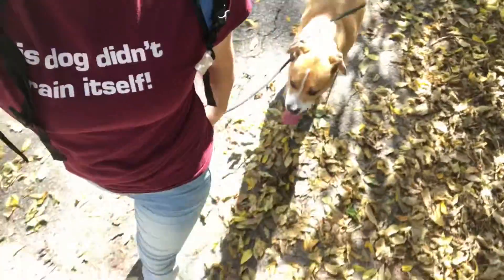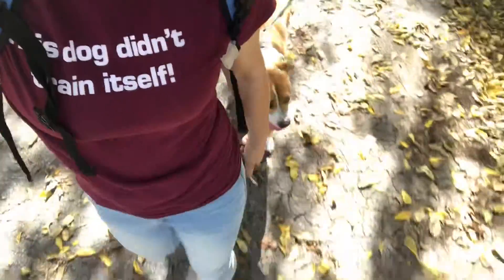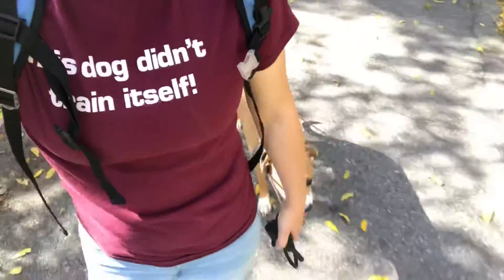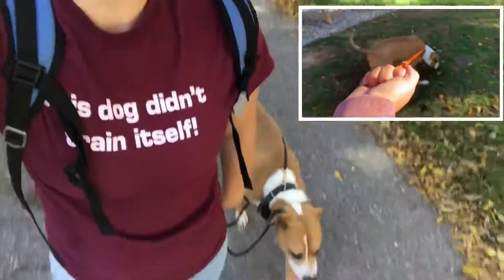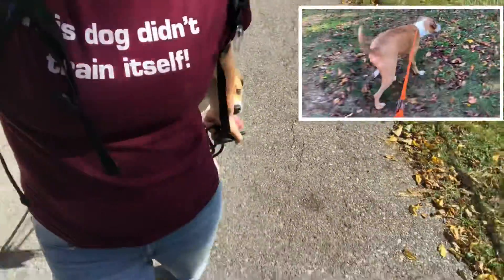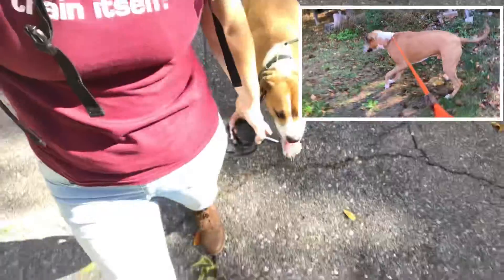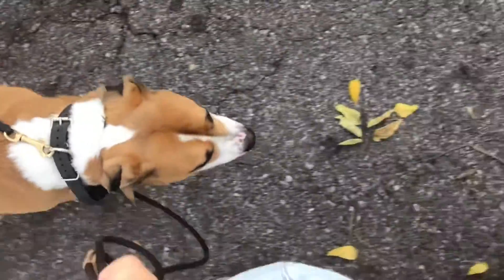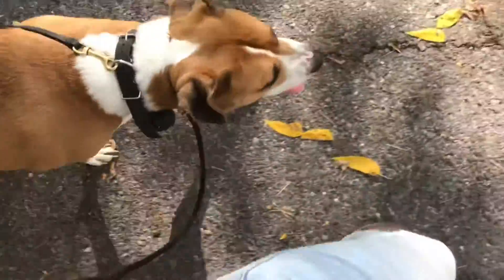Trigger - defining heel position with ecollar